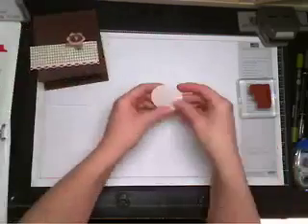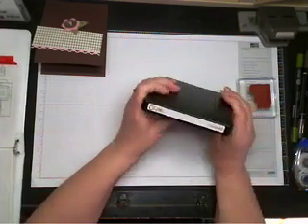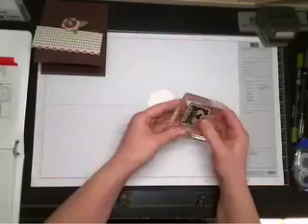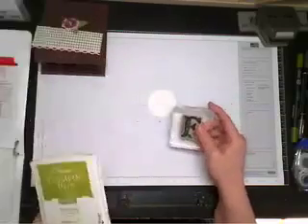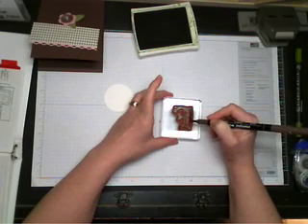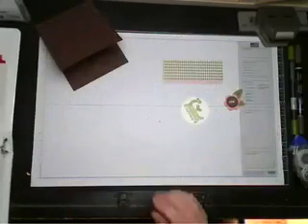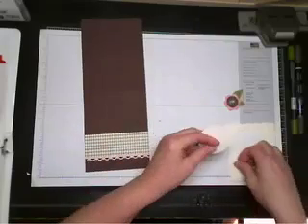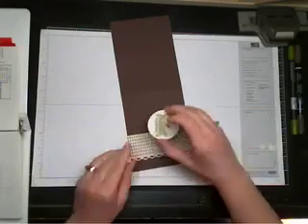Stampin' Up! Design Basics